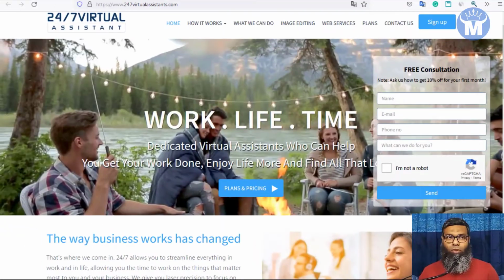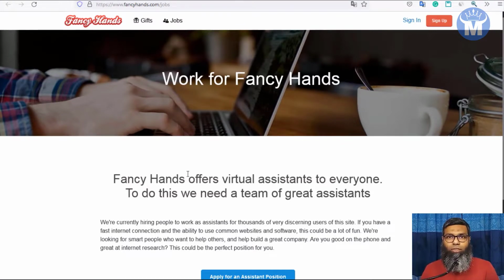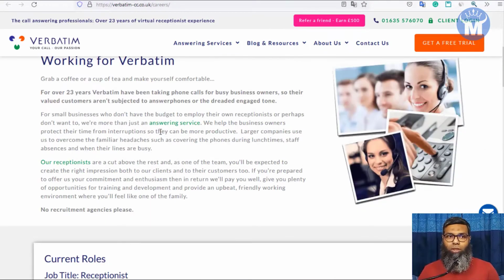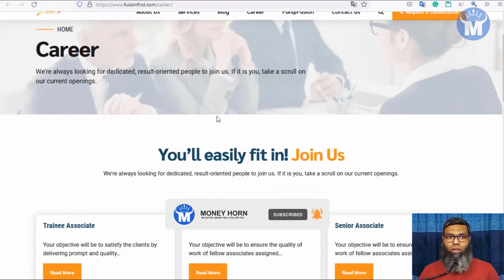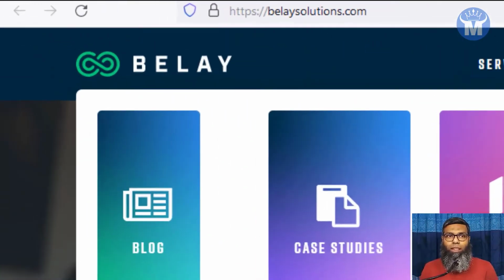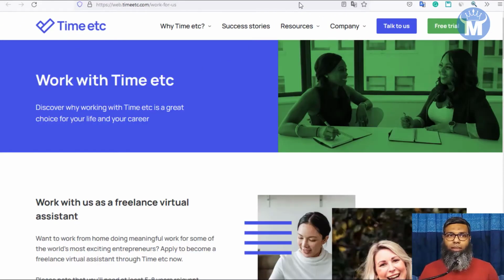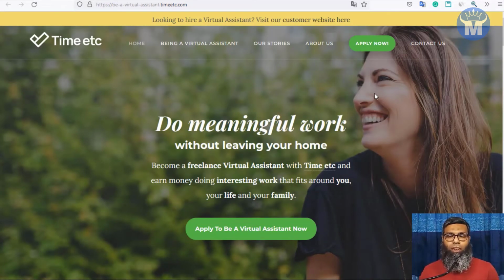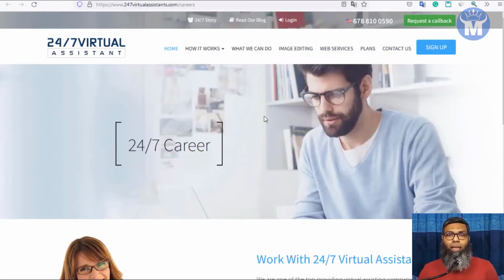10 Legitimate Virtual Assistant Jobs to Make $100 a Day Working From Home Easy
You can find 10 legitimate virtual assistant jobs to make $100 a day working from home easy in this video. Just watch till the end to learn more about all the site and tips to join those and make money online daily. If you take action and put some work to learn new skills then you can make thousands of dollars every month from home like others in not time.

To be a successful virtual assistant you need to have some skills like to be well organized, time management, social media management, website management, able to use word or excel or any office software like that, proper communication skill through slack or zoom or skype, self learning, self dependent, decent writing and verbal skill, so on.